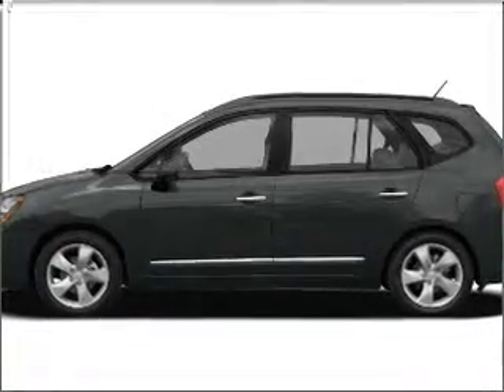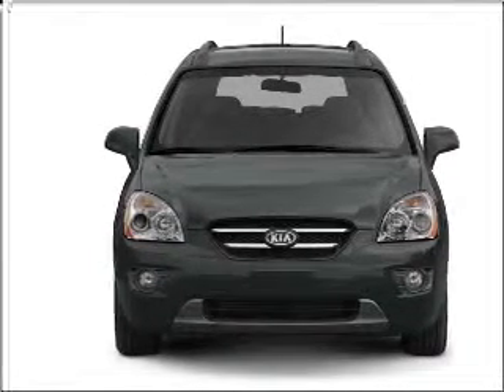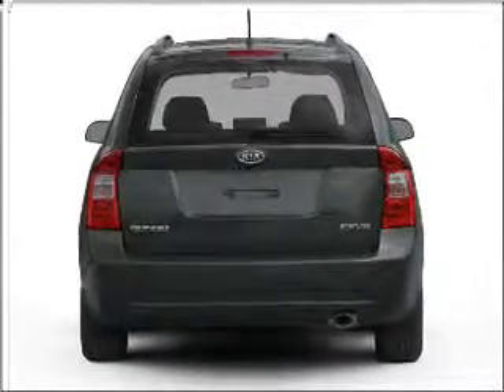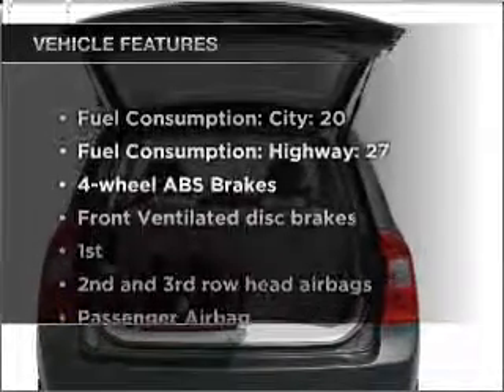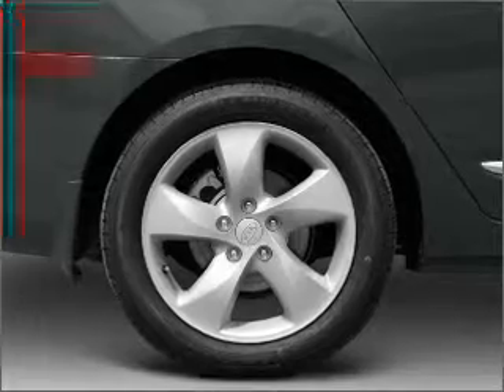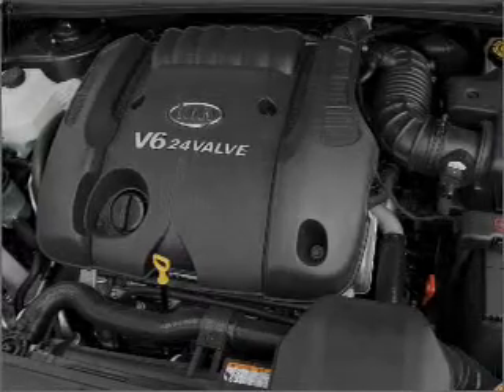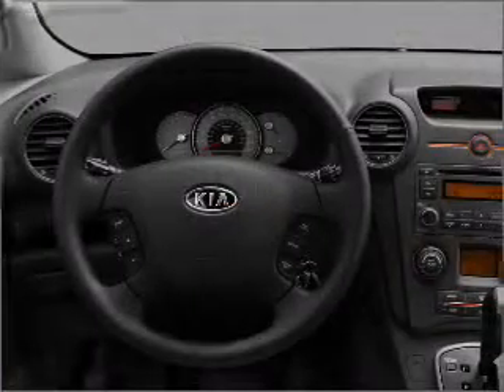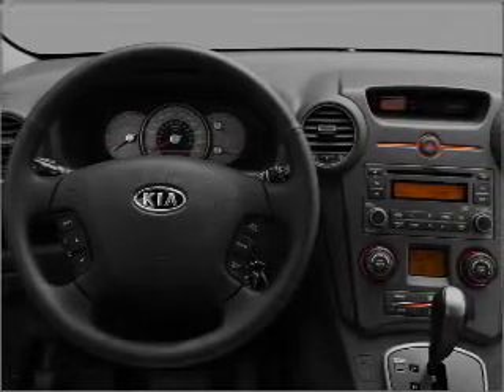2009 Kia Rondo - Jacksonville NC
Year: 2009
Make: Kia
Model: Rondo
Trim: LX
Engine: 2.4 liter inline 4 cylinder 16 valve
Transmission: 4-Speed Automatic
Color: Charcoal
Mileage: 52738
Address:
2225 North Marine Blvd